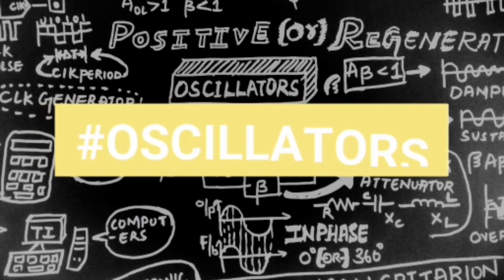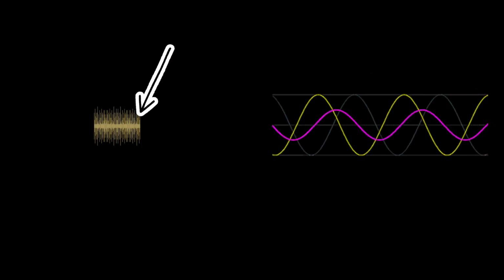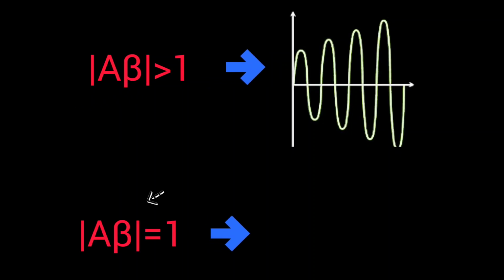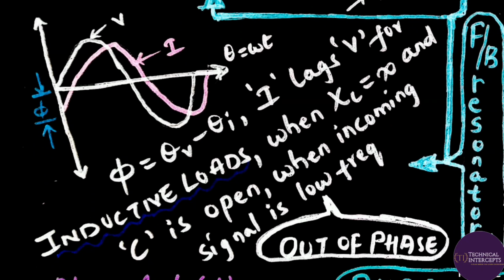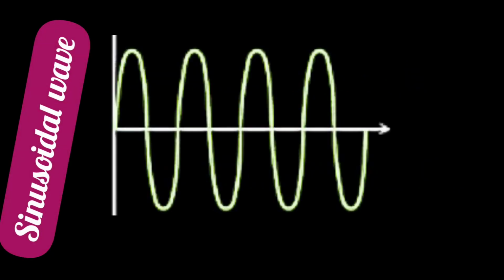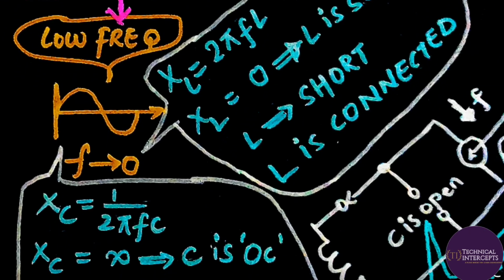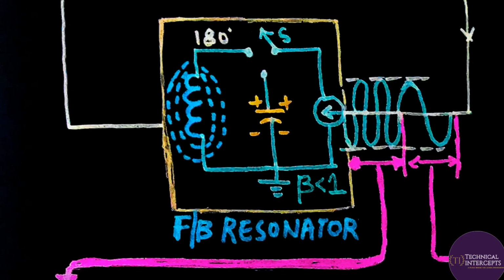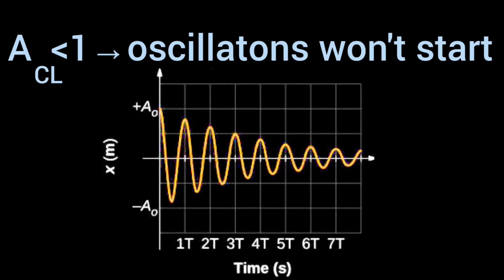Oscillator:Definition, description, working, conditions, it's types,Resonance, LC tank circuit, φ,θ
In this video all basics of Oscillators are covered, like it's definition, it's working, conditions to be an oscillator like BarkhausanCriterion, oscillator types, phase shift and phase angle in oscillator, LCtankcircuit, Resonance in oscillator